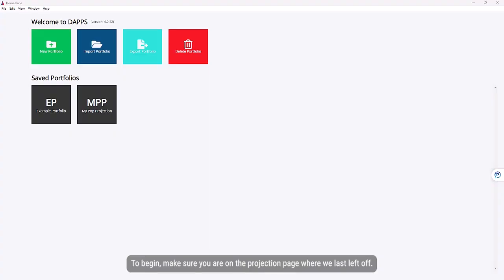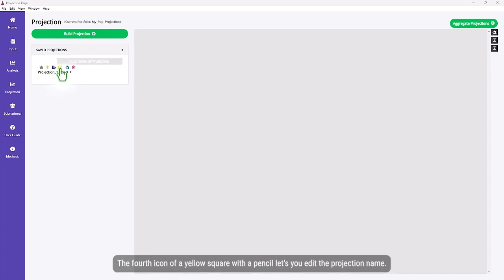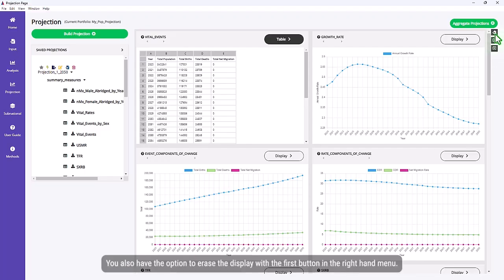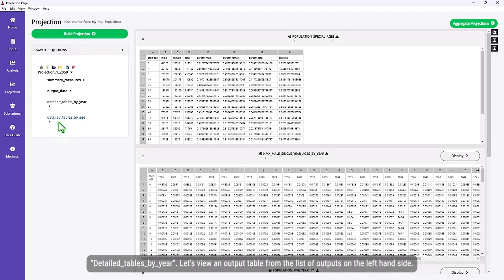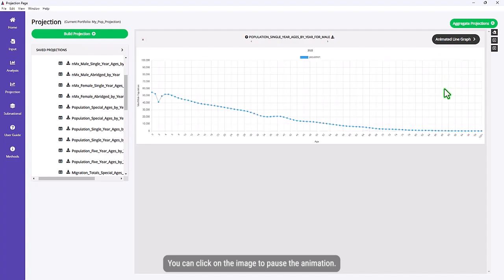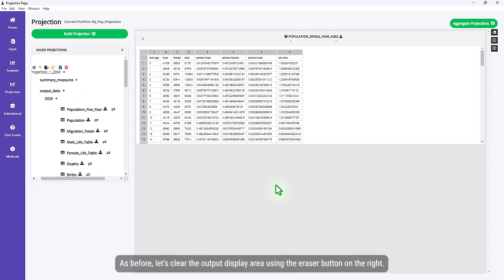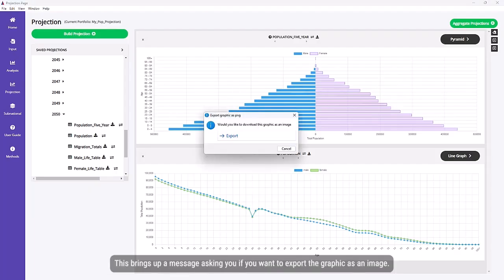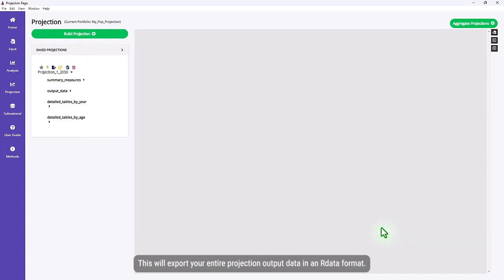DAPPS: Tutorial 5. DAPPS Outputs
The fifth tutorial in the series explores projection outputs, dashboard tools and display options like graphs, tables and population pyramids.